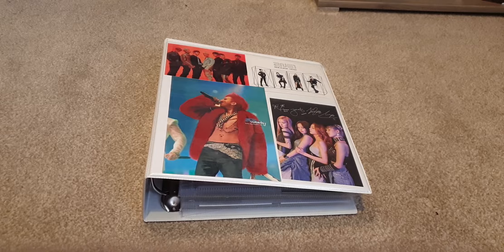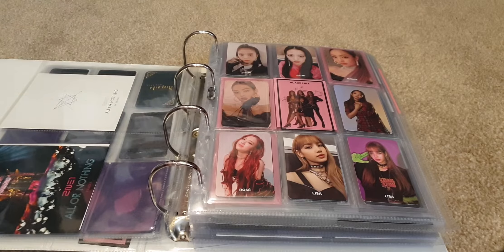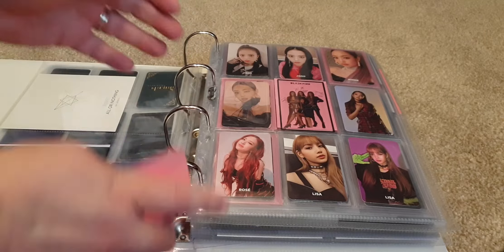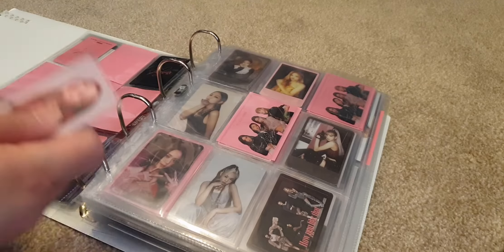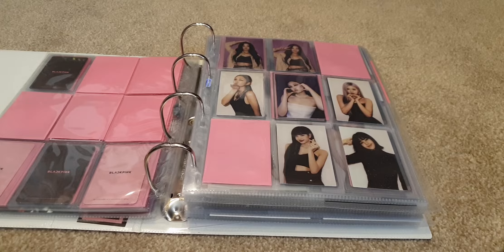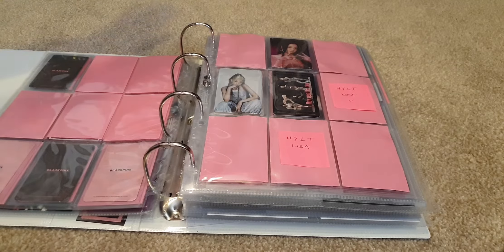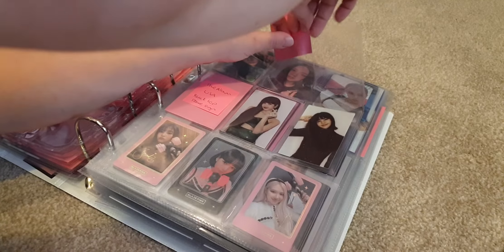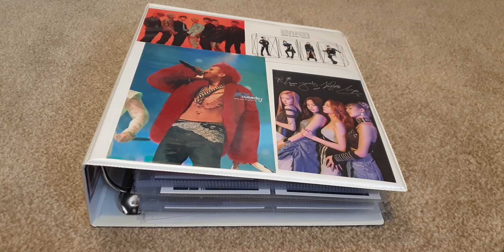Setting up my binder to collect Blackpink OT4 🖤💔🤡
So I filmed this last week and thought I'd share the chaos 😳 I love them as a group but individually also, so how can I choose just 1 for my ult group...the Blink in me screamed NO!!!

Anyway, if you watched this all the way through, well thank you and hope your ok?